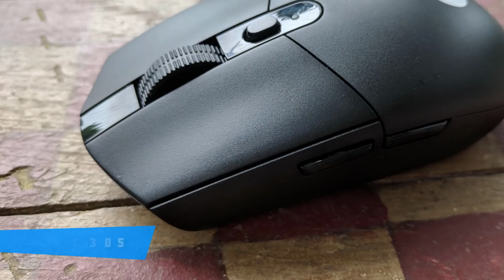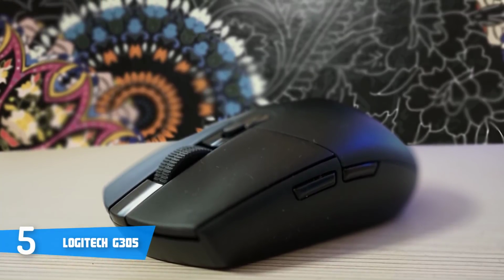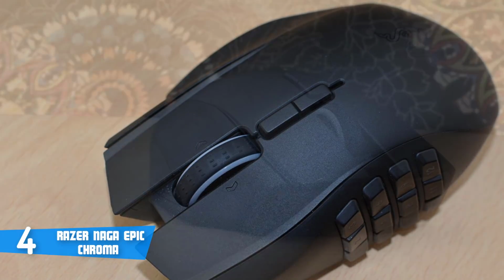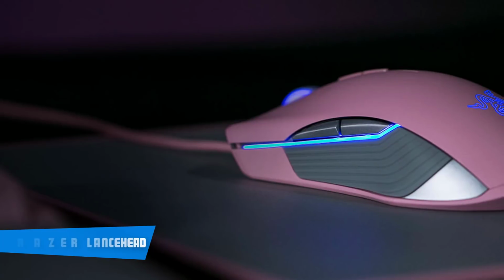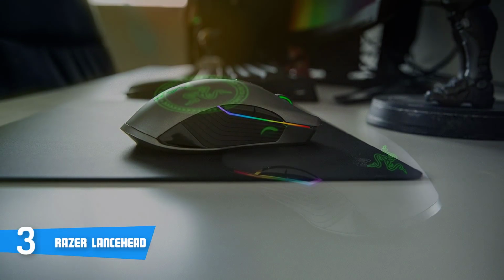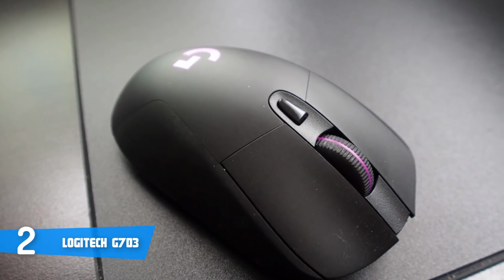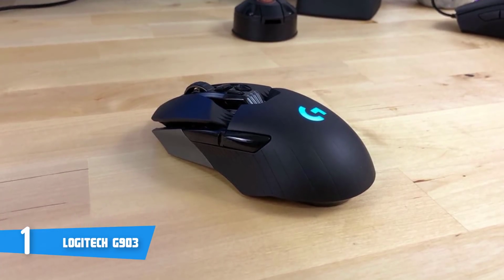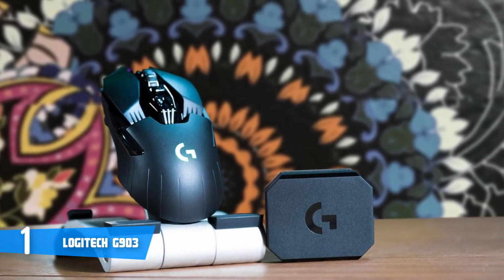Best Wireless Gaming Mice in 2019 | Get Rid Of The Wires!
► Links to the wireless gaming mice we mentioned today:

► 5. Logitech G305
► 4. Razer Naga Epic Chroma
► 3. Razer Lancehead
► 2. Logitech G703
► 1. Logitech G903
►UK Links◄
► 5. Logitech G305
► 3. Razer Lancehead
► 2. Logitech G703
► 1. Logitech G903
►CA Links◄
► 5. Logitech G305
► 3. Razer Lancehead
► 2. Logitech G703
► 1. Logitech G903
►GER & EU Links◄
► 5. Logitech G305
► 3. Razer Lancehead
► 2. Logitech G703
► 1. Logitech G903

BONUS (COMMUNITY RECOMMENDATION)
► Logitech G Pro

Wireless gaming mice are infamous for being slow and having a high-response time. This, however, has changed in the recent years, and companies like Logitech and Razer have made wireless mice indistinguishable from wired mice. I made this list based on my personal opinion and I tried to list them based on many different factors.

10BestOnes is a participant in the Amazon Services LLC Associates Program, an affiliate advertising program designed to provide a means for sites to earn advertising fees by advertising and linking to Amazon.com. As an Amazon Associate I earn from qualifying purchases.